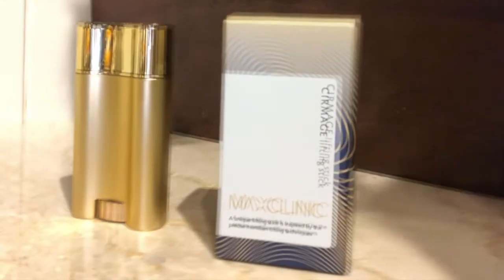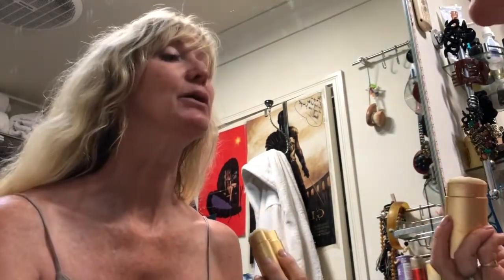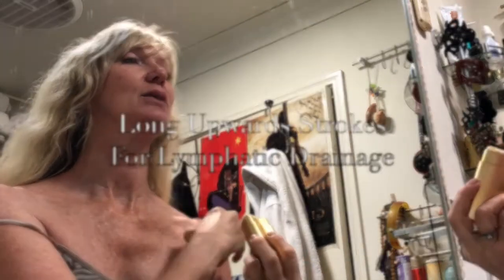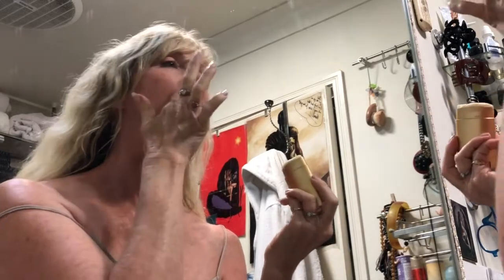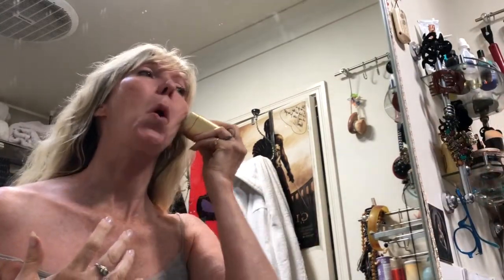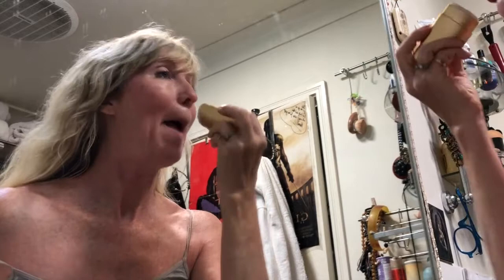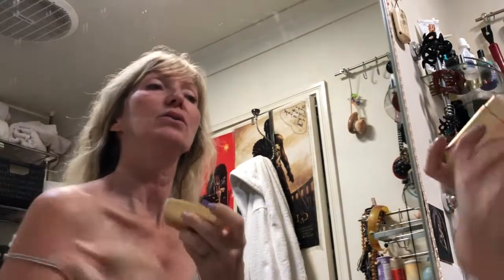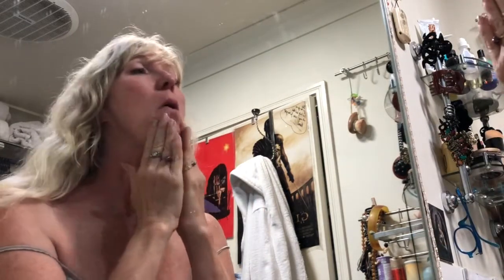Cirmage Healing Scars & Sun Damage It for real.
Cirmage's claims are FOR REAL!
Healing Scars & Sun Damage.
At 56  Shé D'Montford shares how Cirmage is healing her facial scars.
Shé shares her minimalist morning skin care routine with Youtubers. _ For over 40years Shé D'Montford has been showing you how powerful you are -
Please give back so that Shé can continue this work.